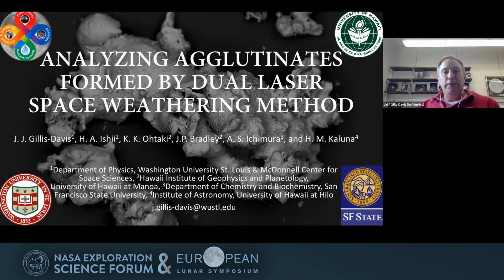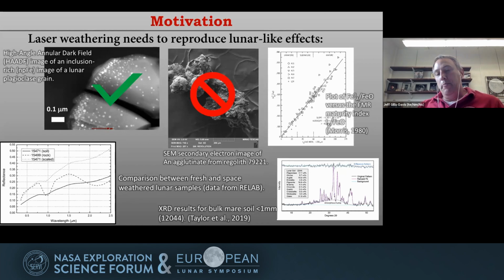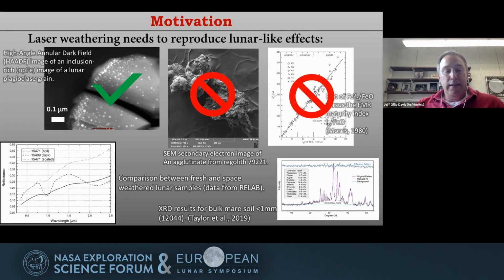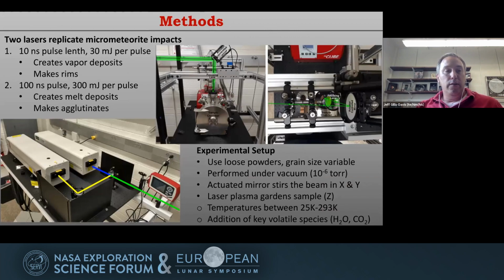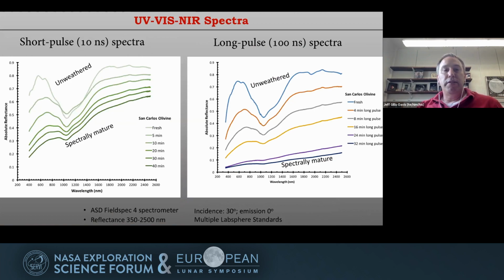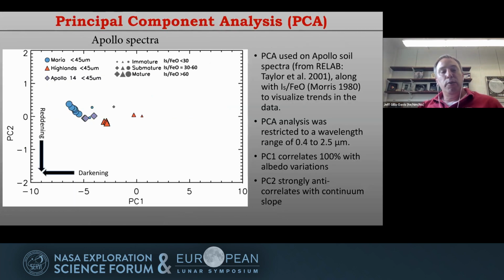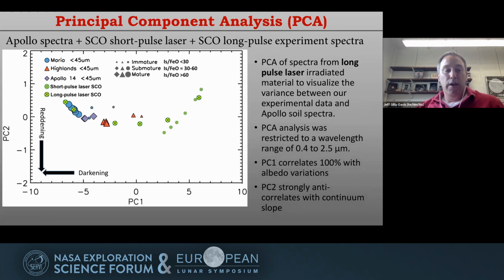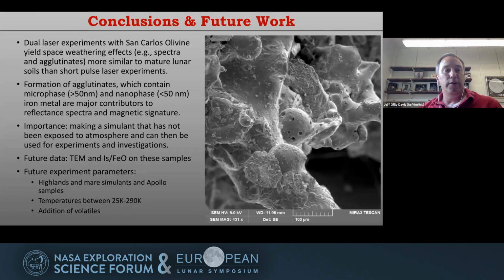NESFELS2021: Jeffrey Gillis-Davis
Analyzing Dual Laser Space Weathering Effects
Jeffrey Gillis-Davis